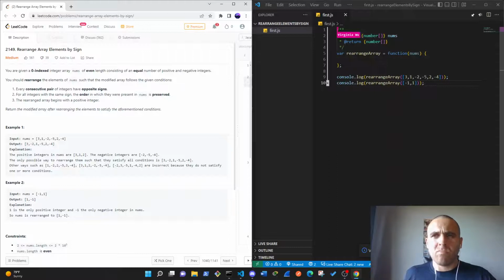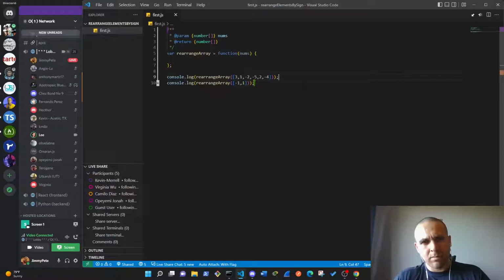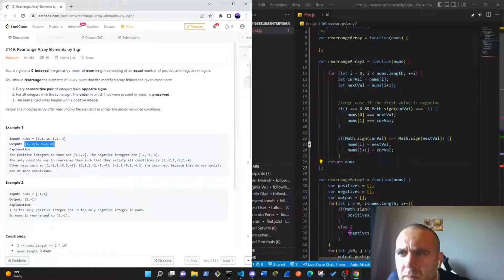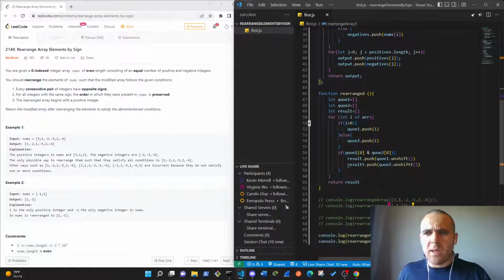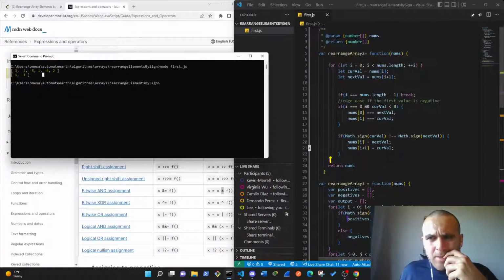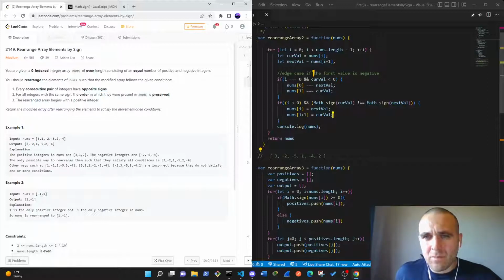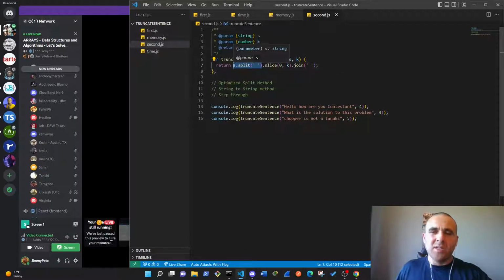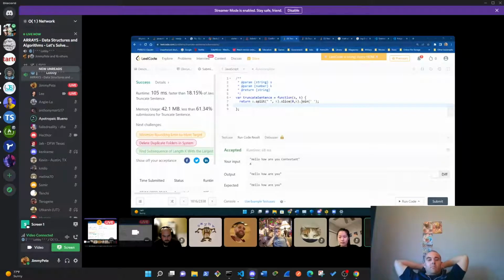Data Structures and Algorithms - JavaScript Solutions - Competitive Programming (LeetCode)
Share your solutions in the comments!!

In this LeetCode competition, we solved two problems together.